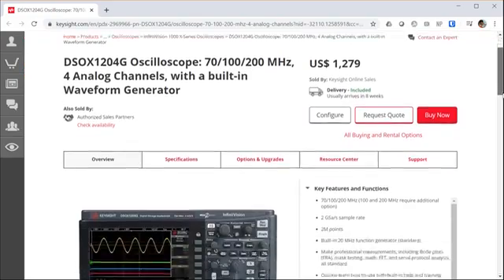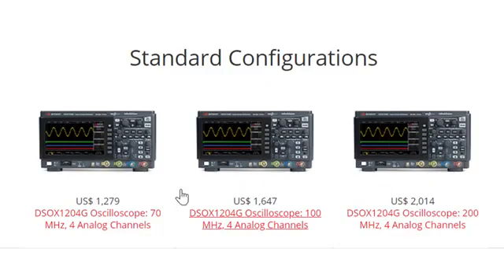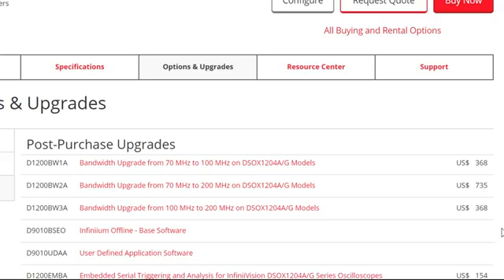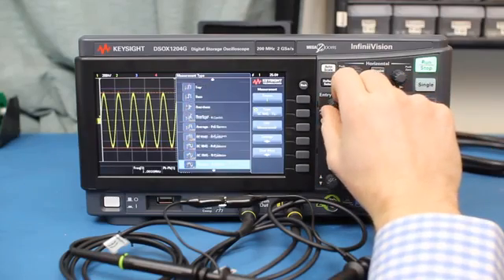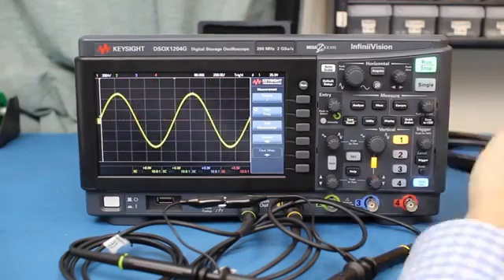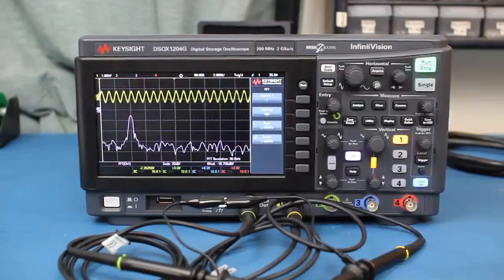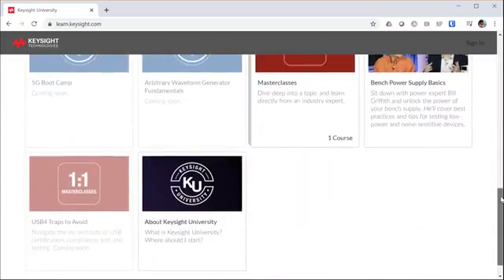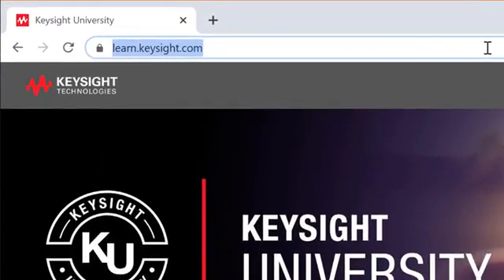Máy hiện sóng Keysight DSOX1204G - Emin.vn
Máy hiện sóng số KEYSIGHT DSOX1204G có sử dụng các mạch tích hợp điện tử hiện đại để vận hành 7 ứng dụng tích hợp, bao gồm máy hiện sóng, vôn kế kỹ thuật số (DVM), bộ tạo dạng sóng, máy vẽ Bode, bộ đếm, bộ phân tích giao thức và bộ phân tích logic, cung cấp tối đa 8 kênh analog hoạt động đồng thời ở tốc độ 2,5 GHz với 16 kênh kỹ thuật số độc lập.

ĐN: Số 112A Đường Lê Đình Lý, P.Vĩnh Trung, Q.Thanh Khê, TP Đà Nẵng.